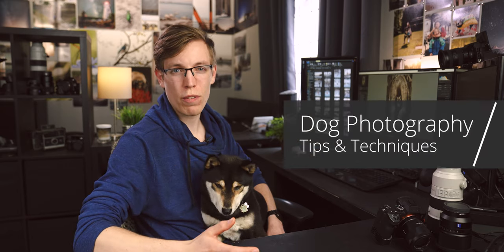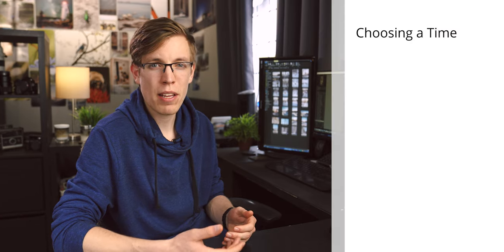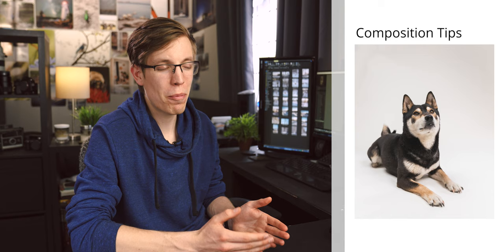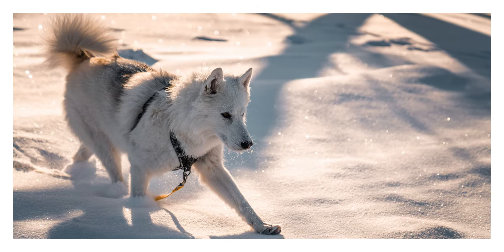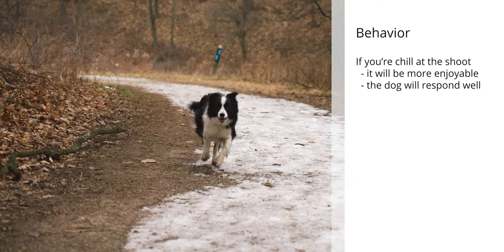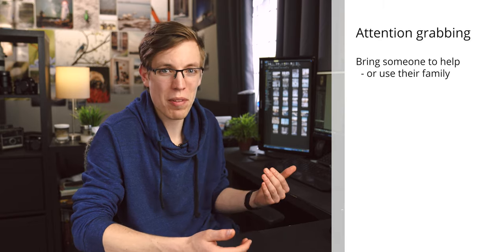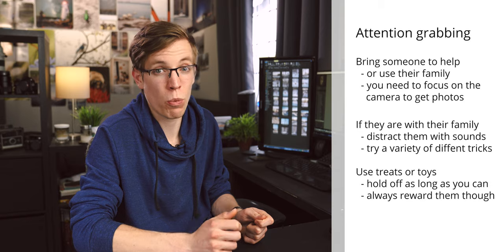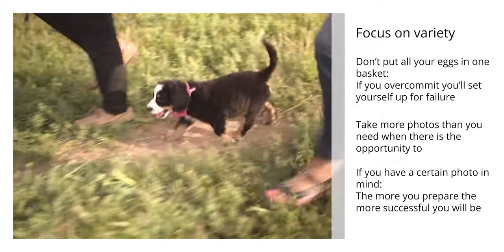Dog Photography Tips and Techniques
This is going to be all about taking photos of dogs, whether it be your own or someone else is I'm going to go over my tips and techniques that I've used over the years as I am now of professional photographer who has always had a dog and has taken photos of other people's dogs at many shoots.

Intro 0:00
Time & Location 1:05
Composition 2:02
Behaviour 4:14
Attention 5:15
Variety 7:05
Ending 7:41